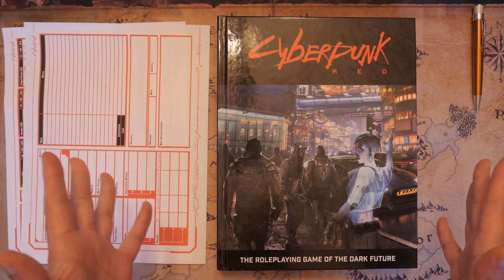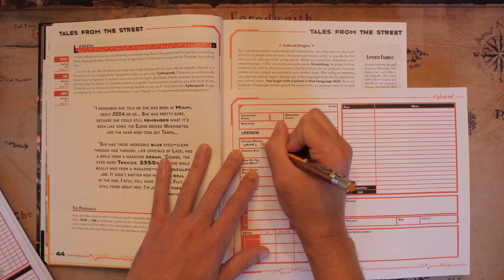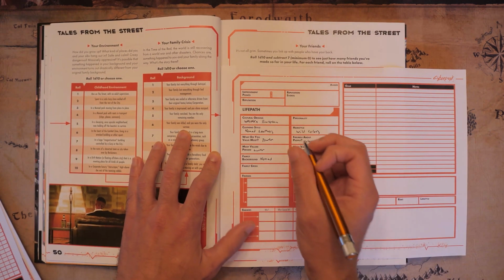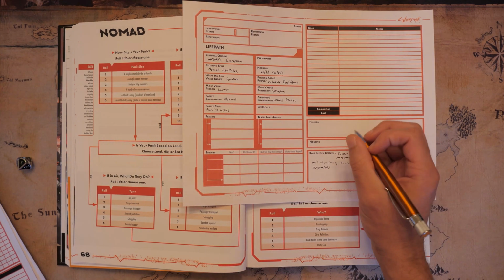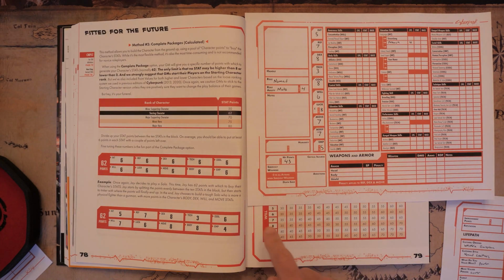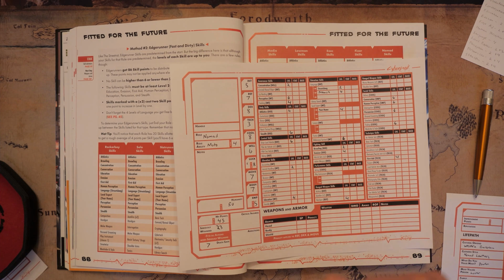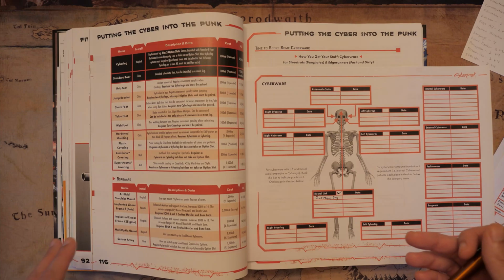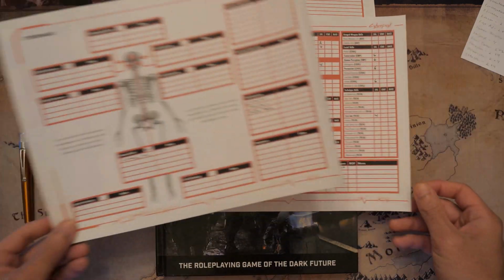Character Vault: Cyberpunk RED Edgerunner Character Creation Tutorial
It's time to jack in, Choomba! We're creating a Cyberpunk RED character, Edgerunner style!

Chapters:
0:00 Introduction
1:54 Character Roles
3:49 Lifepath
12:52 STATS
17:21 Skills
20:16 Weapons & Armor
22:38 Cyberware
24:57 Vehicle Selection
28:19 Closing Thoughts